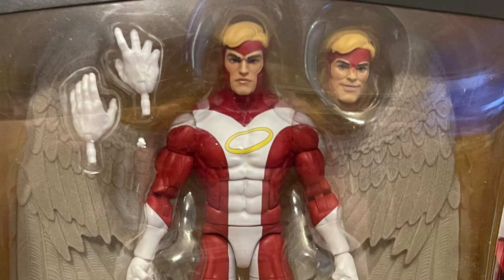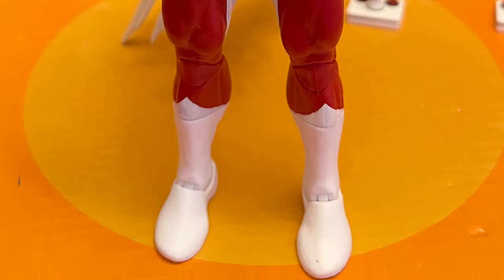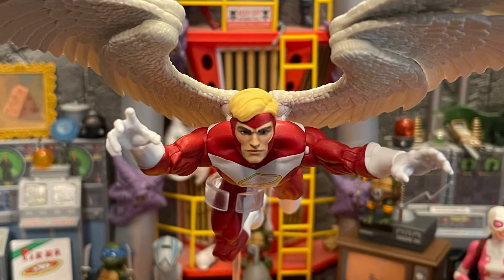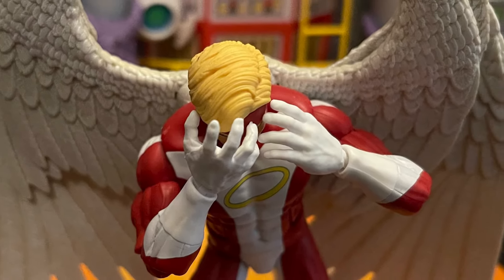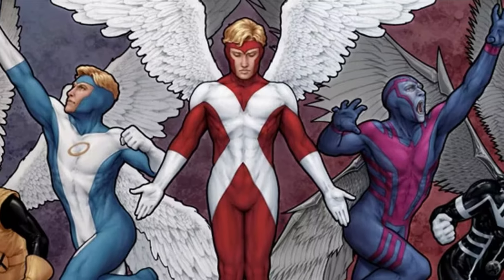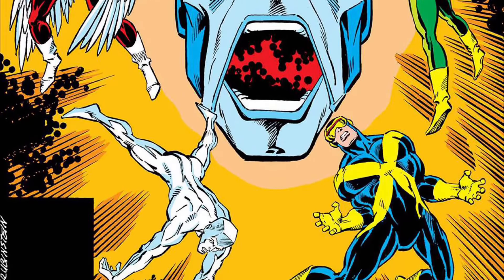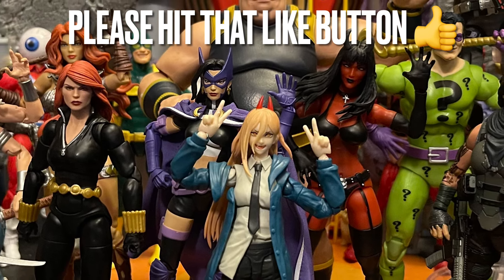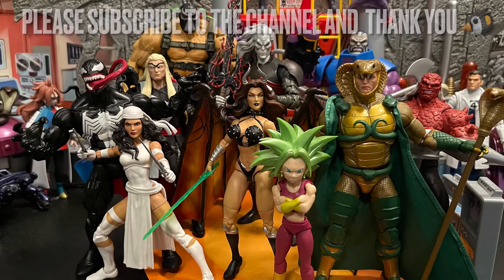My Review and Thoughts on Marvel LEGENDS Angel Good Figure or Bad Figure marvellegends marvel ￼